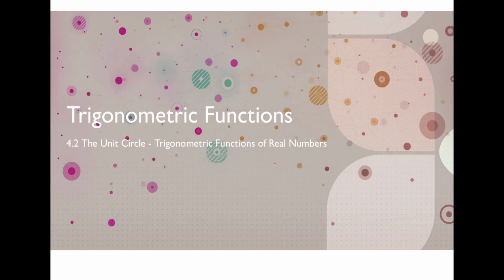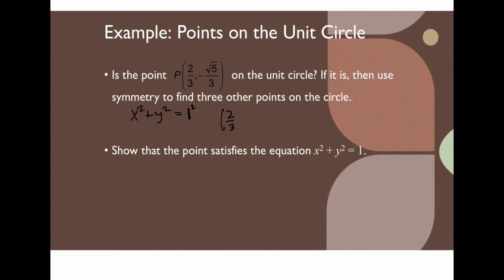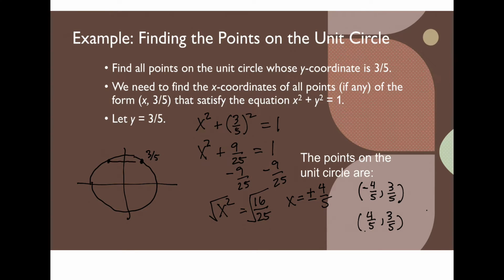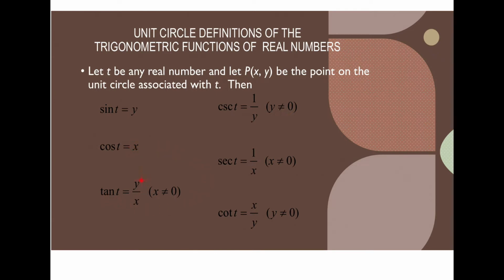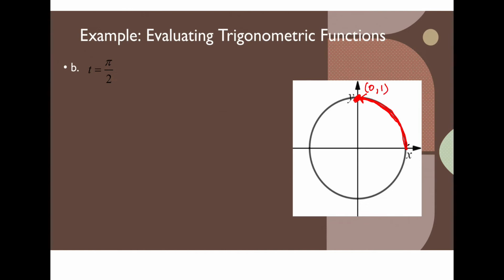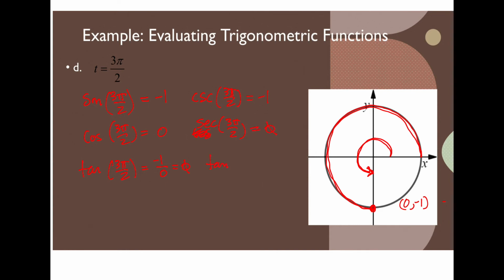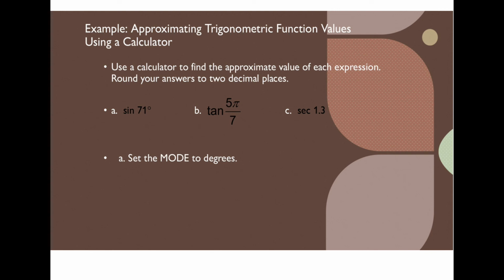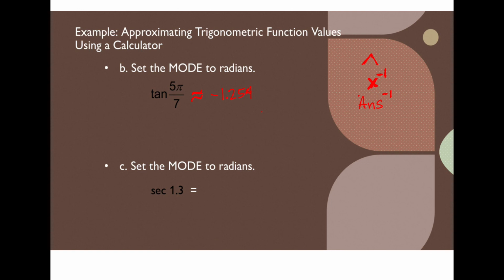PP for 4 2 The Unit Circle Trigonometric Functions of Real Numbers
Exploring the Unit Circle and the Resulting Trigonometric Functions